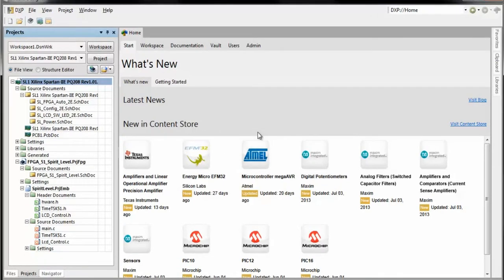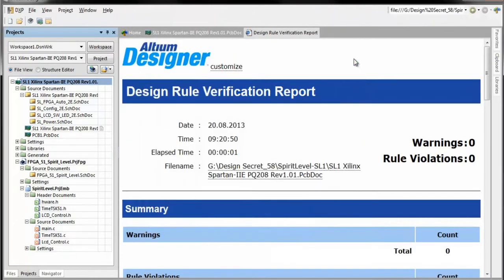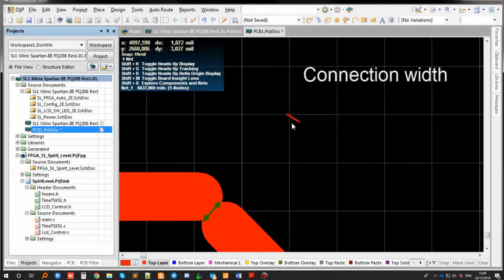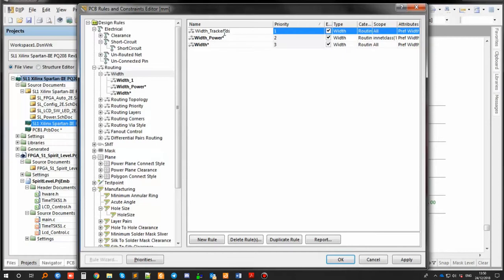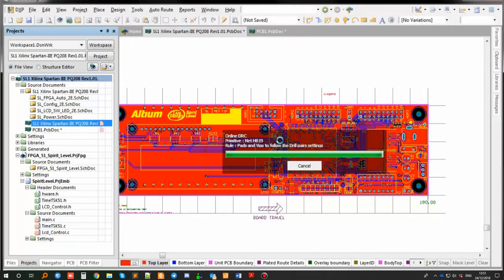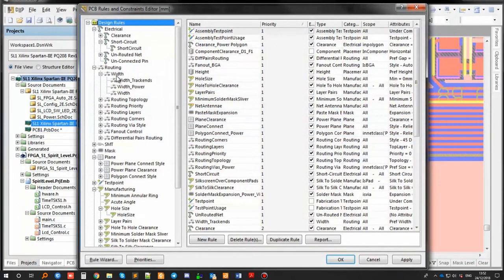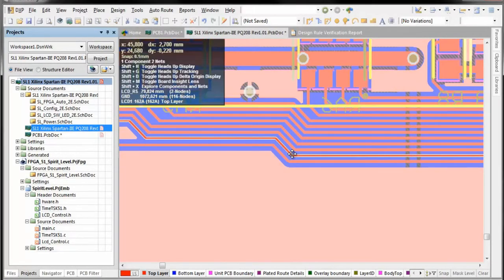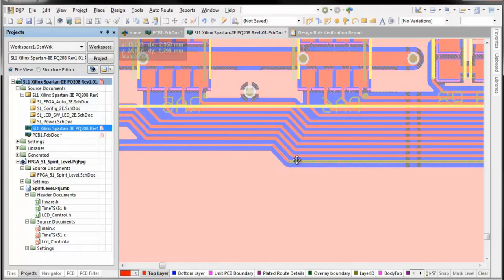Advanced Setting of the Width Rule Check Physically Connected Copper